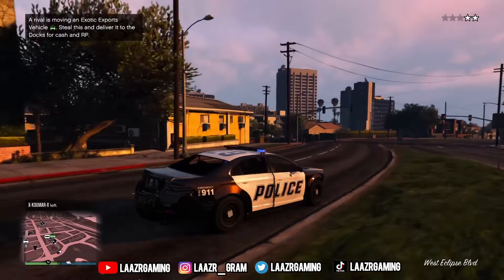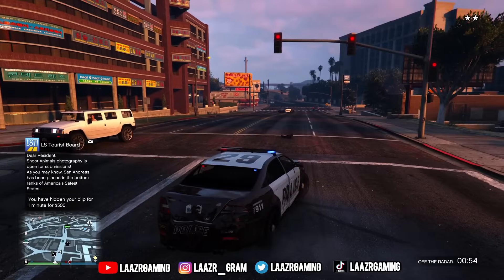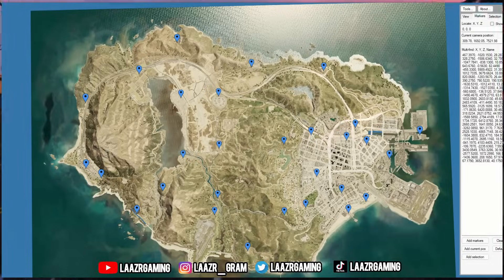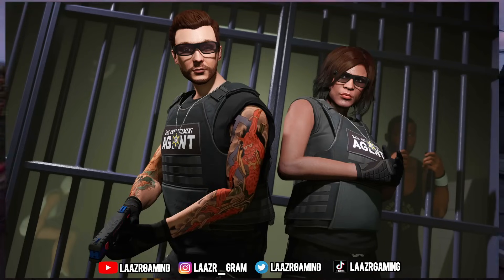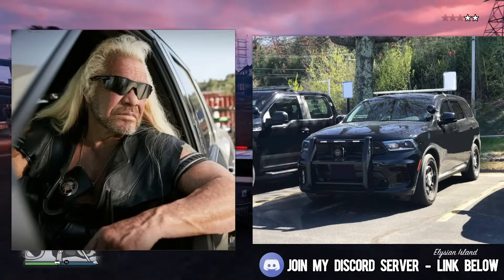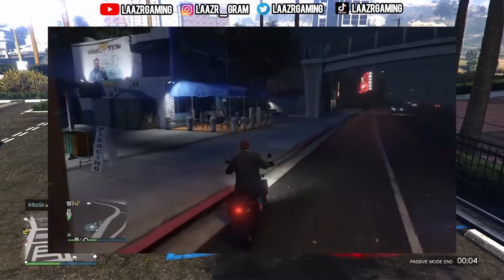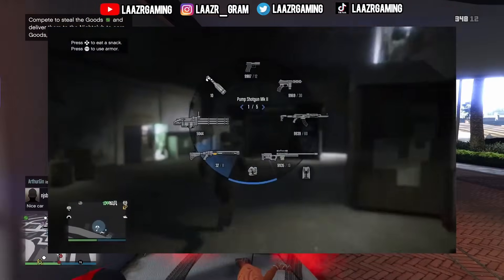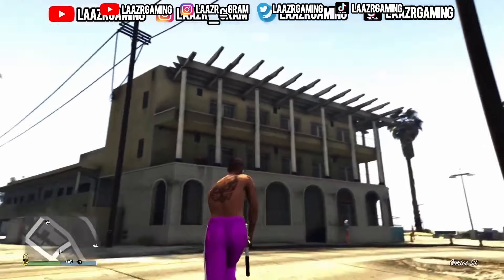NEW Police Weapons Leaked, BOUNTY Hunter, COP Car, SUMMER. Money, GTA 5 DLC 2024 (GTA Online Update)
GTA 5: NEW Police Weapons Leaked, BOUNTY Hunter, COP Car, SUMMER. Money, GTA 5 DLC 2024 (GTA Online Update) this summer update 2024 will add new weapons into gta 5 online including new baton stun gun and more, NEW Gang Hideout Property Location, BOUNTY Hunter, POLICE Car, COPS, Money, GTA 5 DLC 2024 (GTA Online Update) it looks like the location of the new GTA 5 Bounty Hunter/Bounty Hunting business Location, GTA Online summer dlc 2024 will have NEW SUMMER DLC CARS, Police SUV, Buffalo, UNRELEASED Vehicles, Weekly Update, GTA 5 Online Update 2024 (GTA5 Update) the secret cop caracar is based of the police ford interceptor suv in real life. what cars would you like to see rockstar games release in gta 5 summer 2024 dlc. NEW SECRET POLICE CARS, Unreleased Panto, WEAPONS, Summer, GTA 5 Online DLC Update 2024(GTA5 Update) NEW COPS N CROOKS Leaks, WEAPONS, Police, OUTFITS, Summer, GTA 5 Online DLC Update 2024(GTA 5 Update) GTA 5 Online 2024 DLC Update - COPS N CROOKS, Police, SUMMER, GTA 6, Heist, NEW Leaks (GTA Online Update) SUMMER, Heist, UFO, Aliens, GTA 6, Bunker, LEAKED News (GTA5 Update) GTA 5 Online 2024 DLC Update, gta online chop shop, Heist, gta online cluckin bell heist, UFO, Aliens, GTA 6, LEAKED News (GTA5 Update) will have new police cars, police event, police outfit, weapons and maybe a gta 6 trailer or gta 6 news with the final gta 5 online dlc update. for anyone asking the question "when is the next gta online dlc coming out" in this Grand Theft Auto V - video I will be discussing the new gta online 2024 dlc update, leaks, release date GTA Online DLC update for ps4, ps5, xbox one, xbox series s, xbox series x and pc. this new gta 5 online update will include new cars, new property, new weapons and more. , I use music/songs in my videos to create ambience. many of the gta online free roam event is based on "the best movies".let me know your favourite movie. check out other videos for Clothing/Masks, Modded Outfit,Female outfits, chop shop update, salvage yard business.